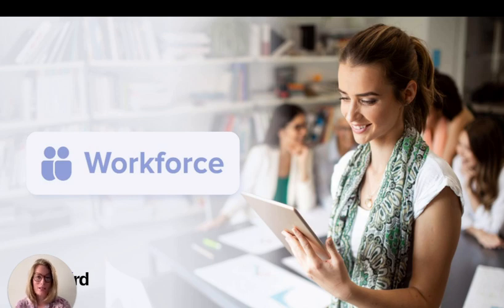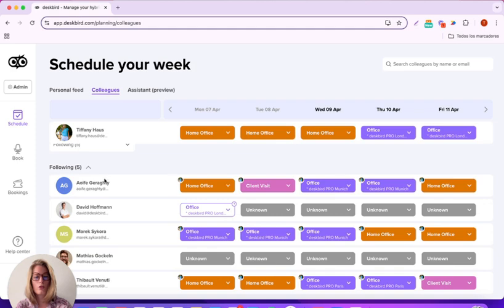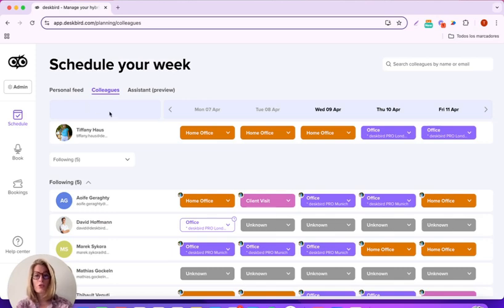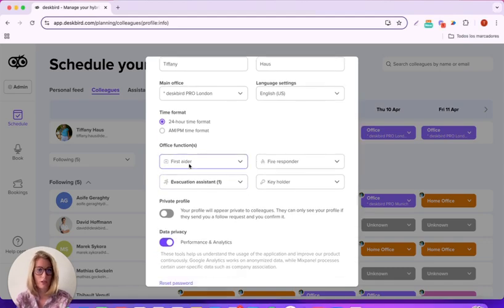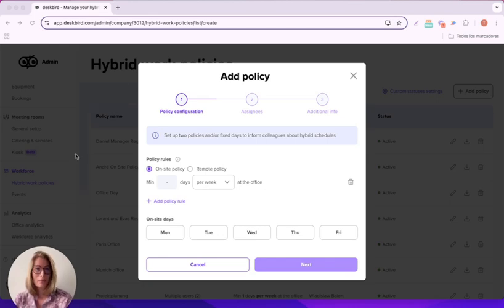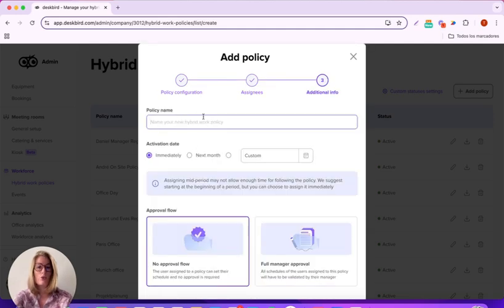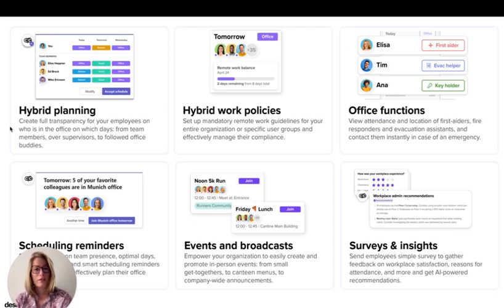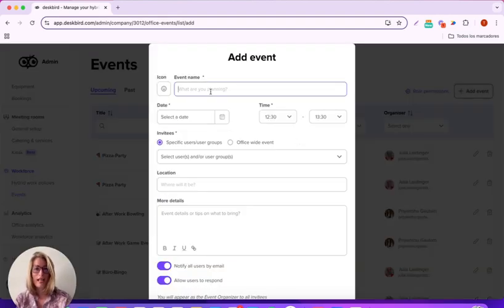Part 6 - Boost deskbird engagement: Features that make hybrid work social & smart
In this video, we walk you through some of deskbird’s coolest features to help you drive user engagement and get the most out of your hybrid workplace setup.
You’ll discover how to:
- Use the hybrid planning view to create visibility across your team
- Assign office roles like first aiders and key holders
- Set hybrid work policies and track team compliance
- Use the manager approval flow
- Organize social events directly in the platform
Whether you're launching deskbird or just want to boost daily engagement, these tools will help you make work more connected, more visible—and a little more fun.